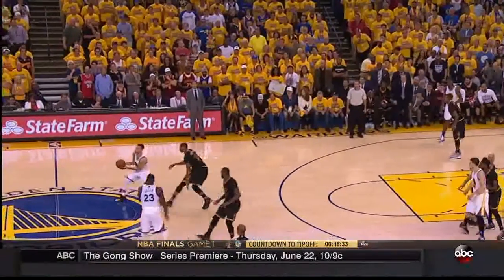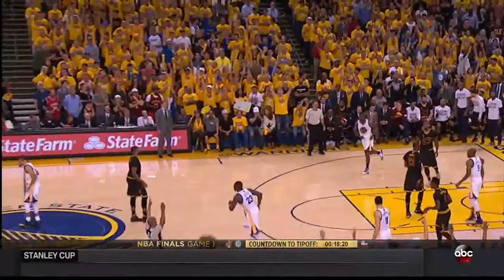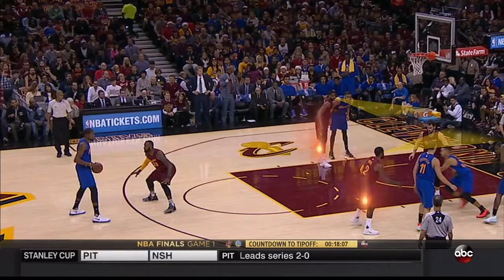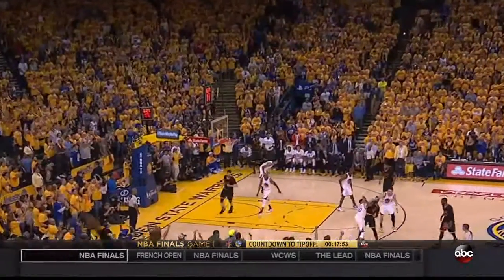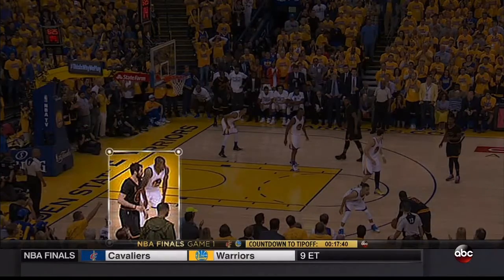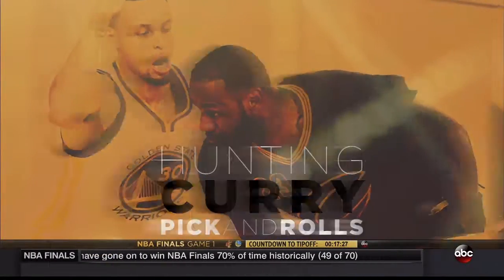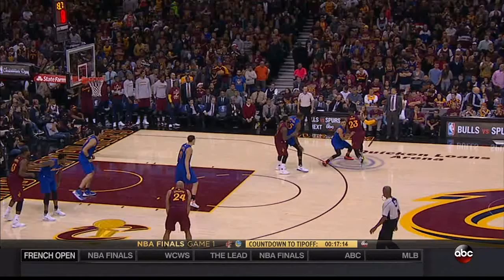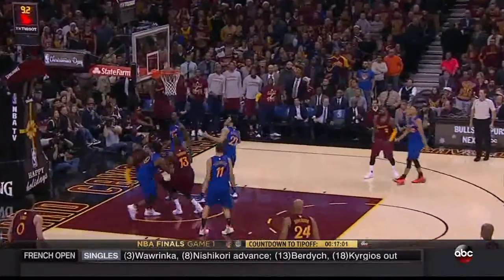0 Halftime Analysis Example 1